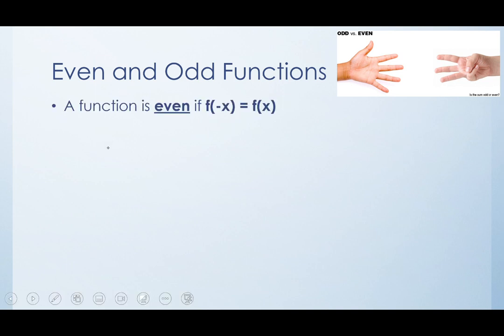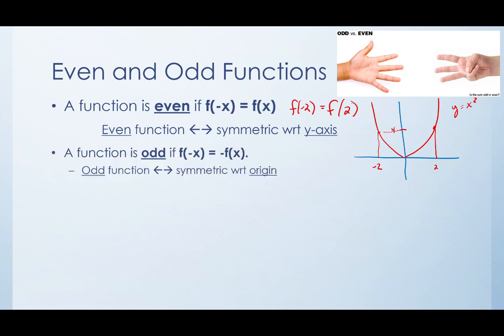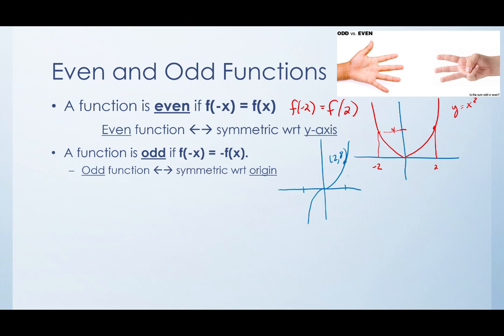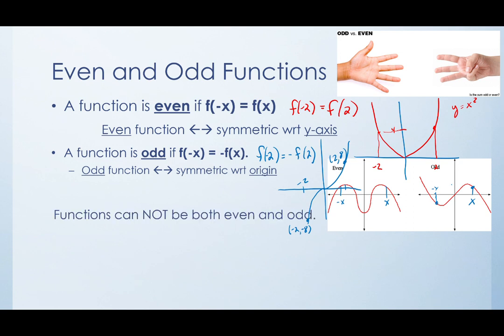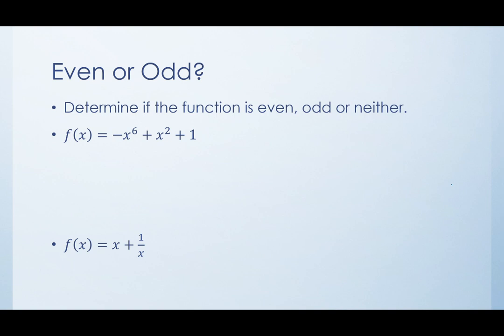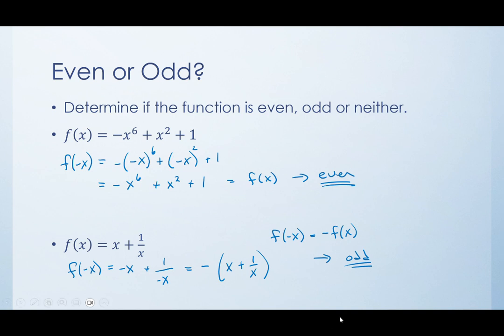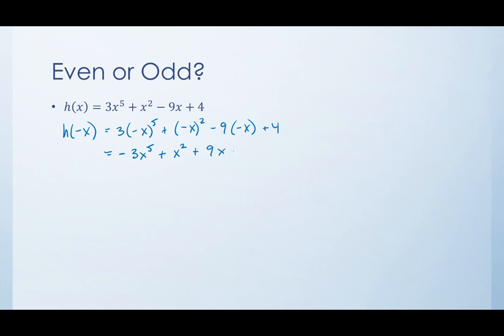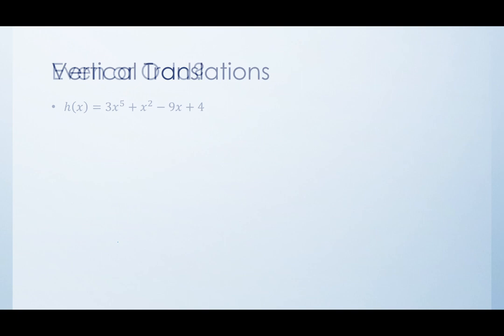Even and Odd Functions Chapter 3.5 Part 2 Transformations of Functions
Chapter 3.5 (Transformations of Functions) Openstax College Algebra and Trig Even and Odd Functions